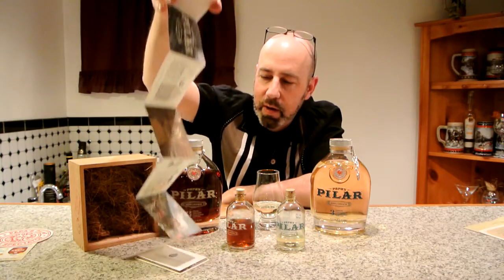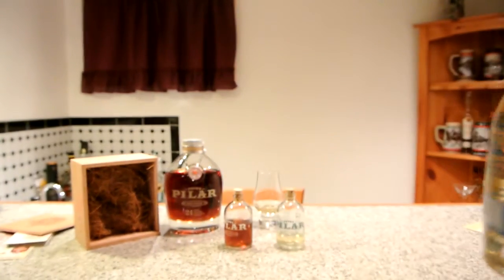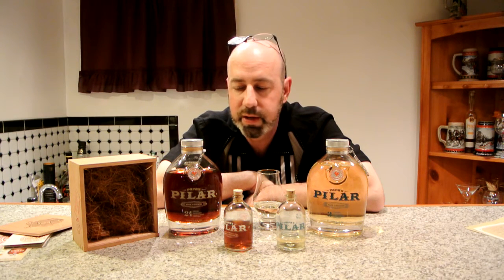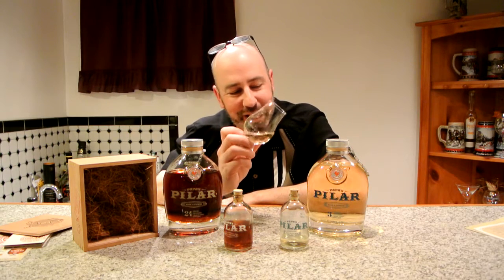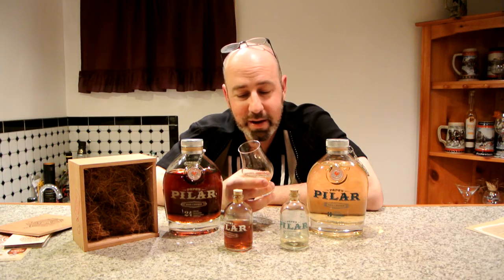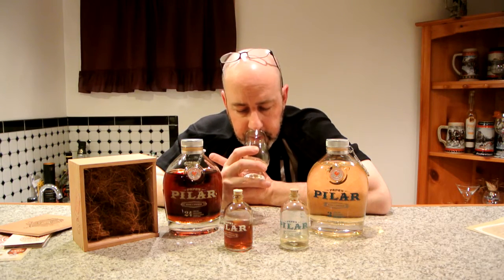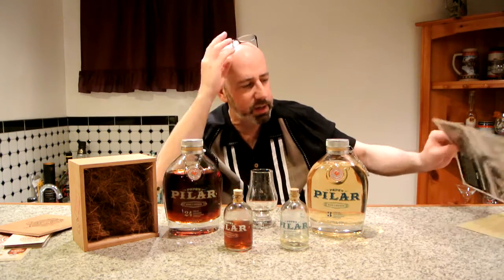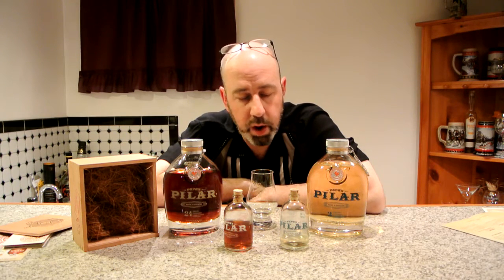Papa's Pilar Blonde Rum REVIEW! - Eman Booze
Hemingway inspired Papa's Pilar Blonde Rum from Hemingway Rum Company delivers like no other rum!  Solera aged and fractionally blended, this one sports custard, almonds, vanilla, mango, light cinnamon, and key lime pie notes in a buttery, creamy base!  Remarkable!!!